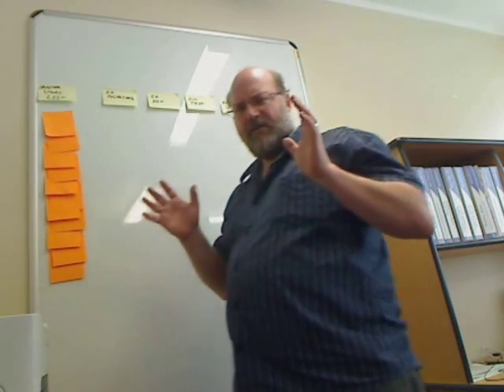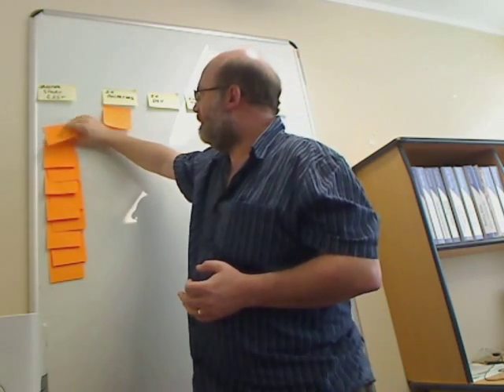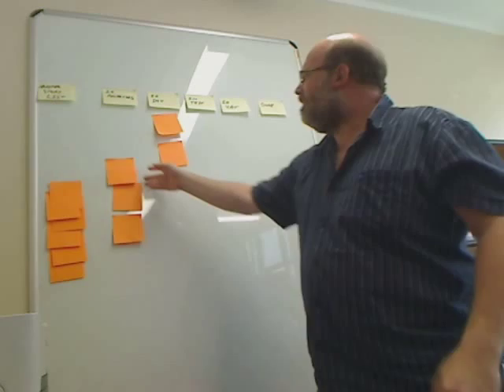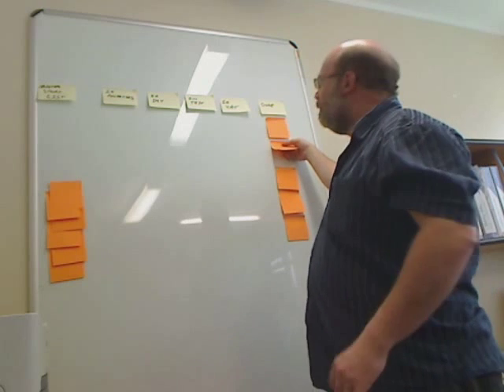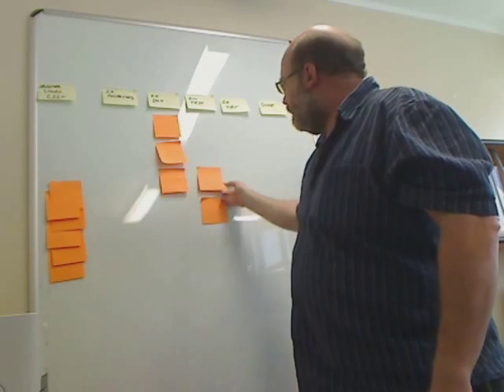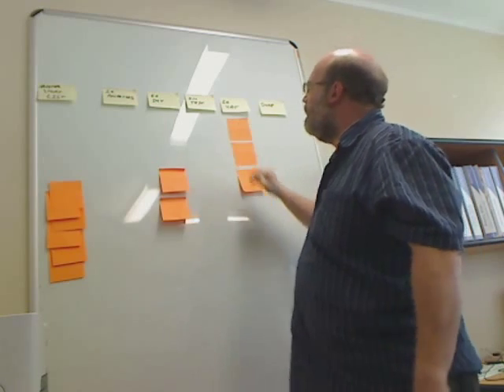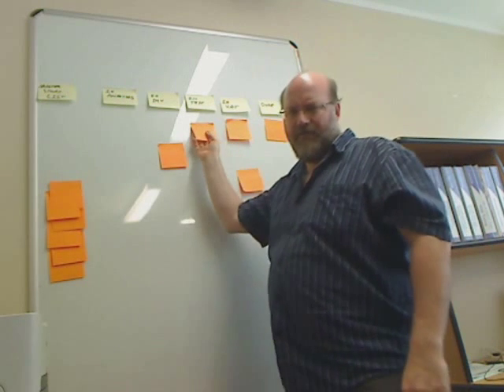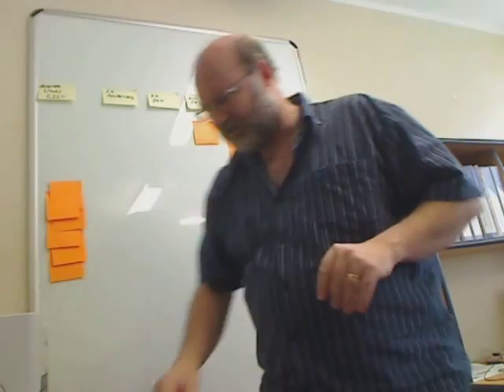An Agile Storywall.wmv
Shane Hastie of Software Education explains how a storywall works on an Agile Software project.